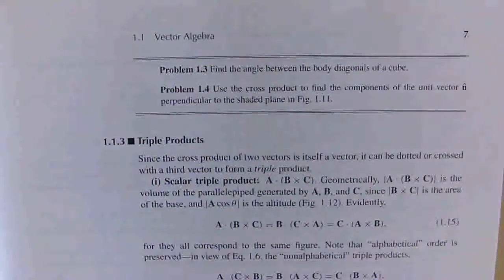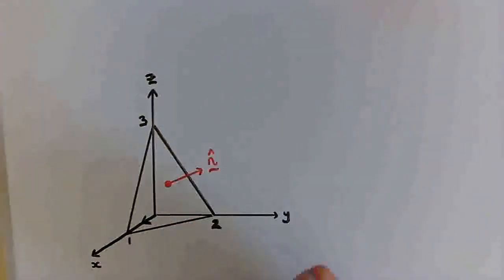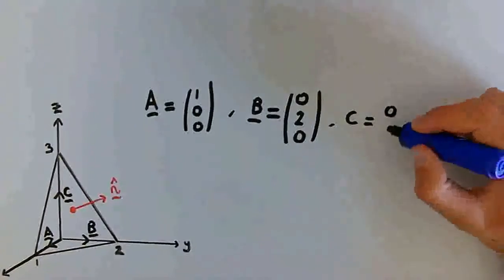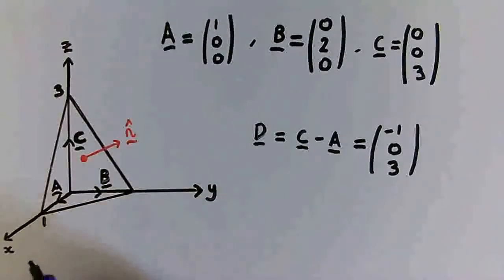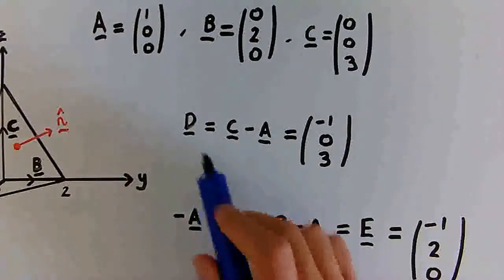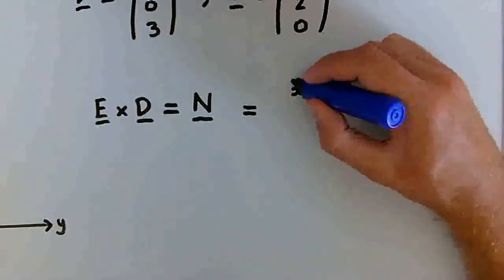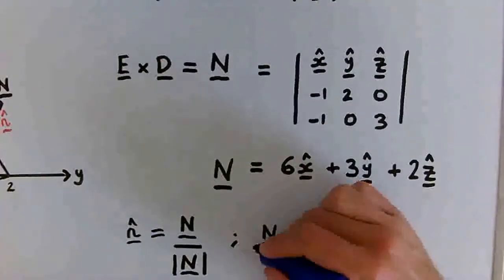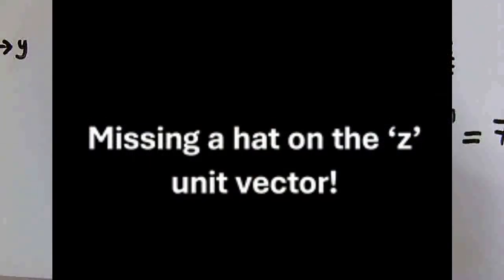Problem 1.4 Griffiths Introduction to Electrodynamics - SOLUTION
Solution to Problem 1.4 from Griffiths Introduction to Electrodynamics (4th Edition) on finding an expression for the normal vector to a plane.